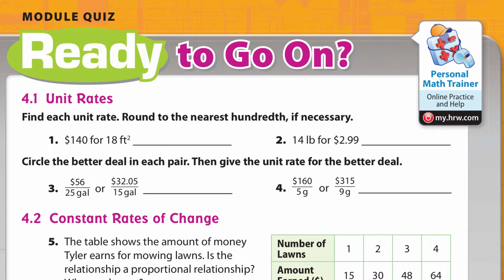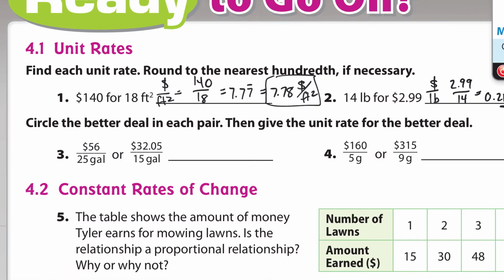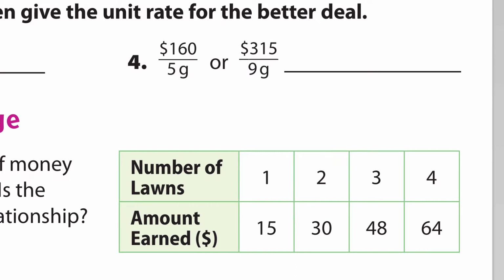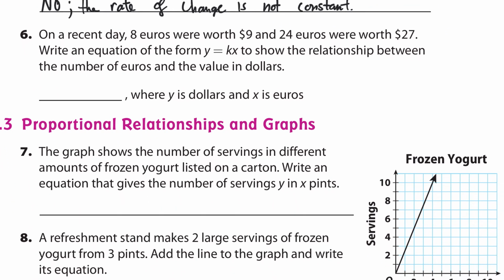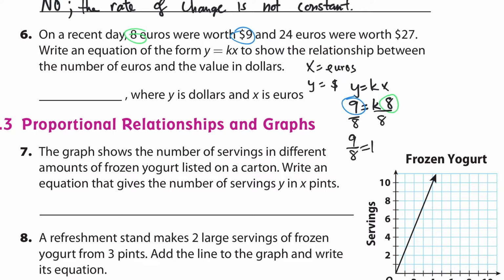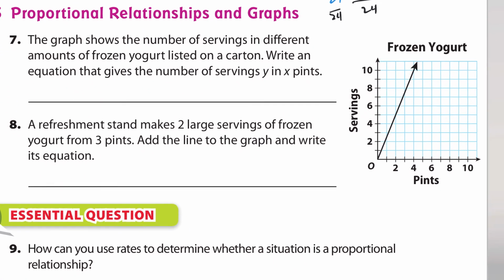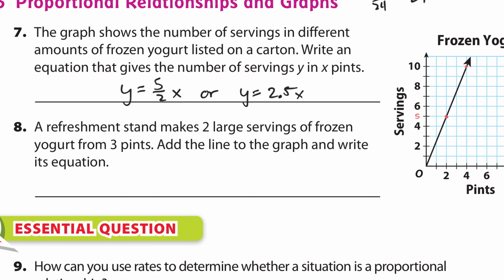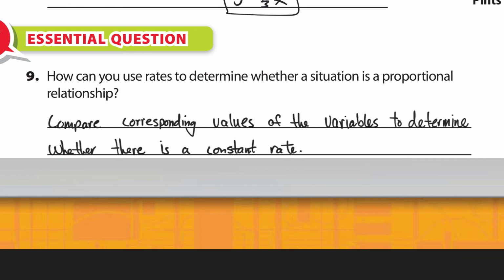Module 4 Ready to Go On?